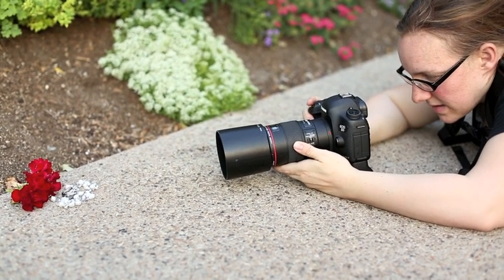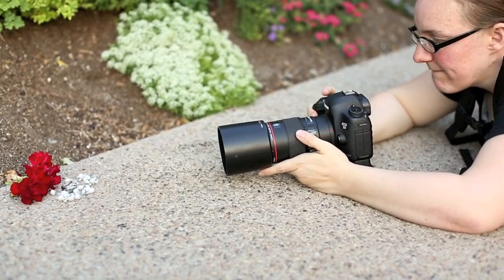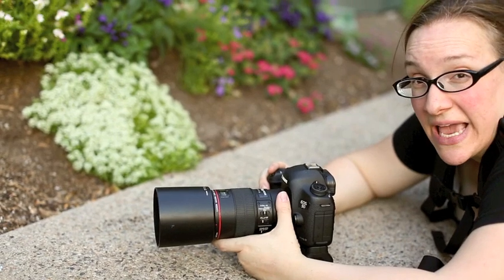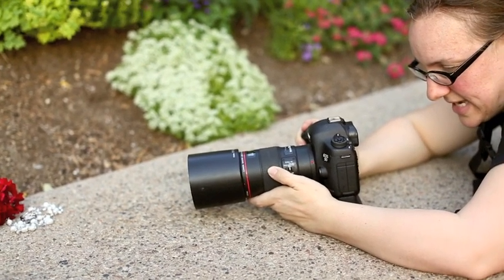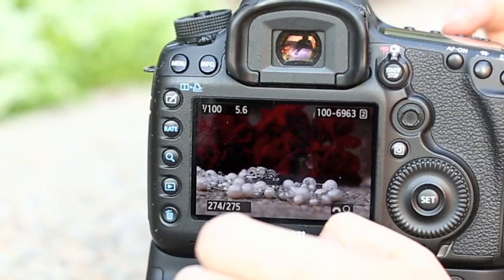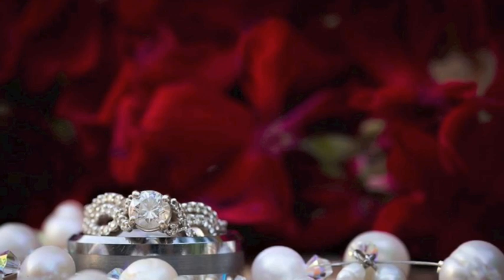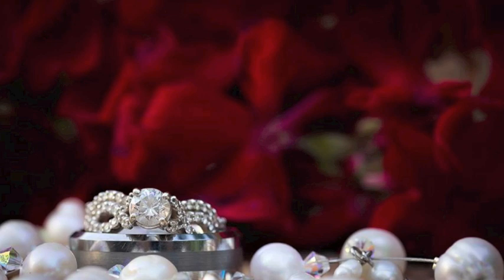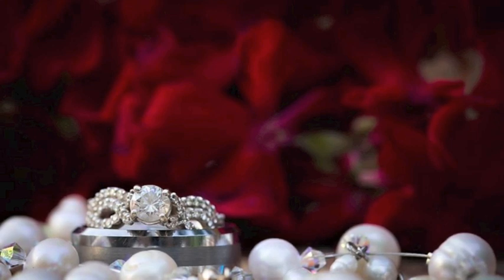Macro/Ring Shot Tips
How to tips for shooting detail shots.  Ring shots, macro photography.  Tips for working on the fly when you need to get the shots done, but don't want to carry a top of equipment.